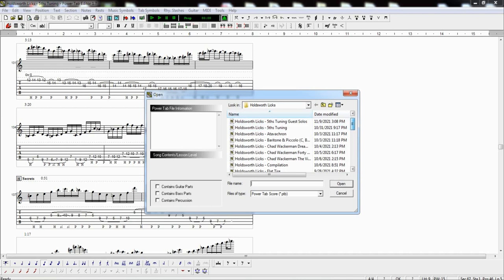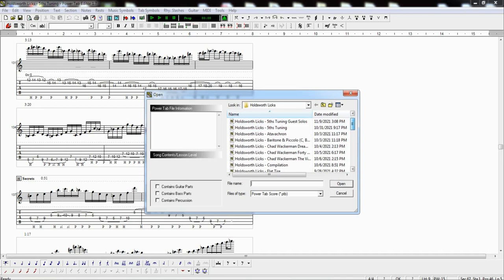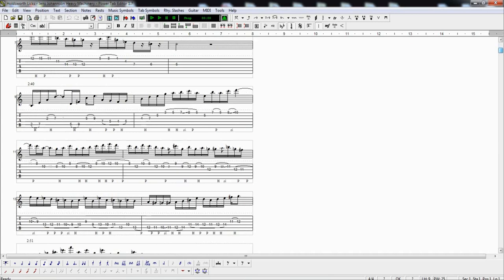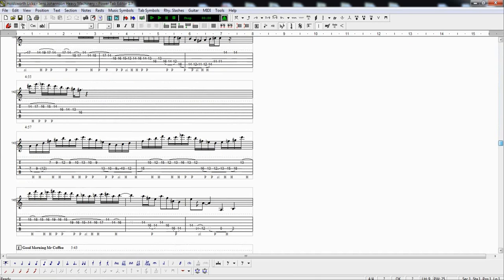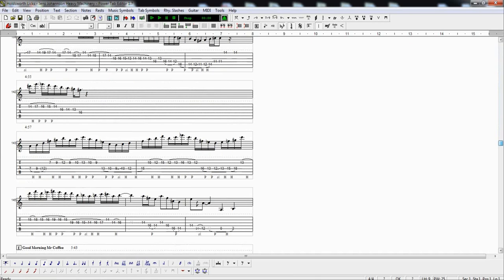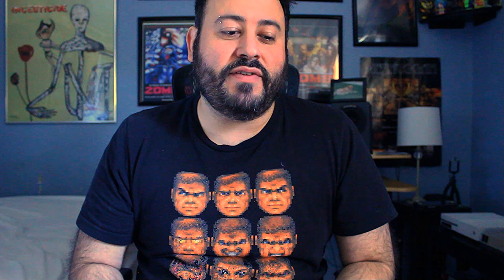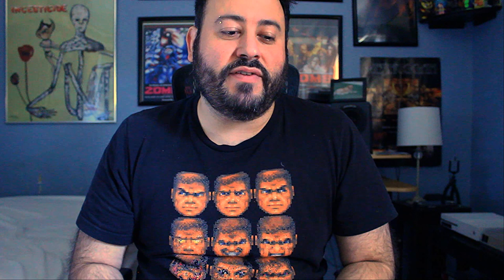Update on my Holdsworth vid about his soloing, phrasing, licks etc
Hey all, just a quick update here about the next and possibly last Allan Holdsworth lesson video.  Wanted to talk a little about what it is and why it's taken so long.  Sorry about that.  I just hope it'll be worth the wait!

---John